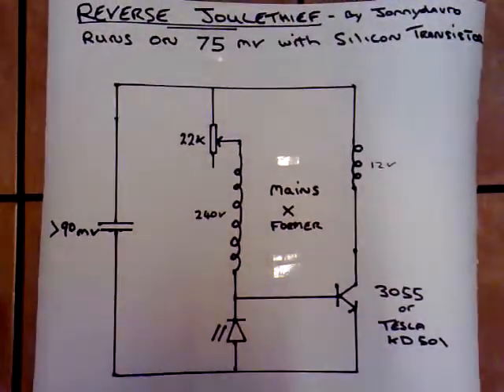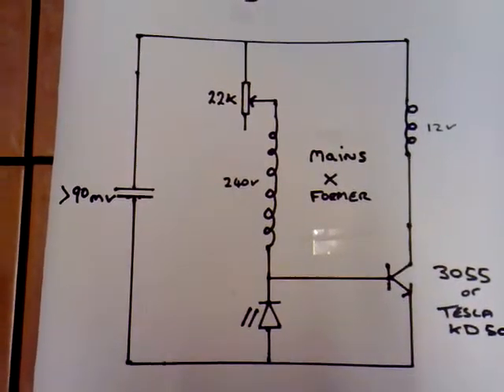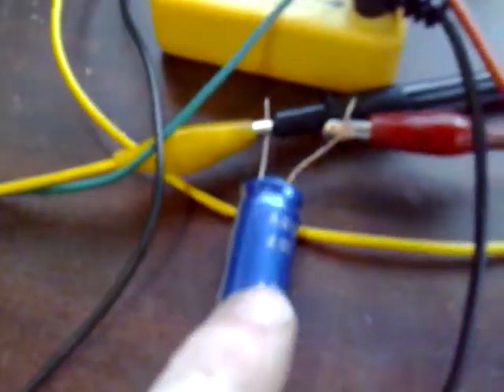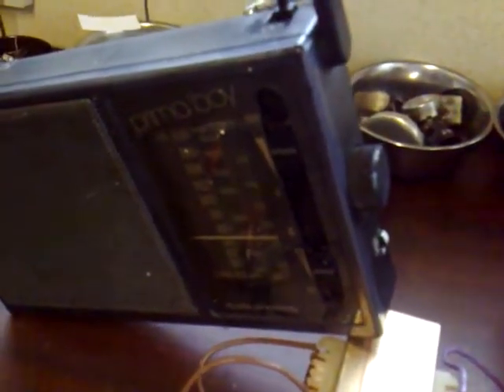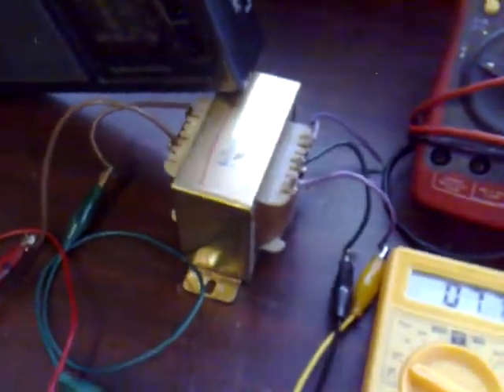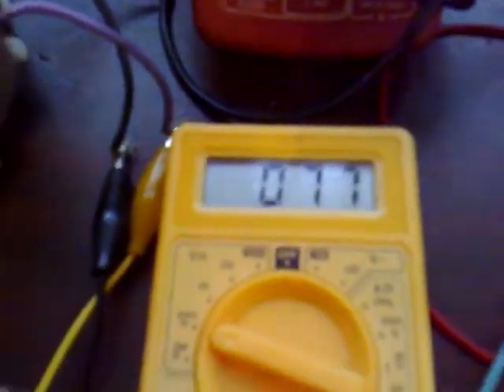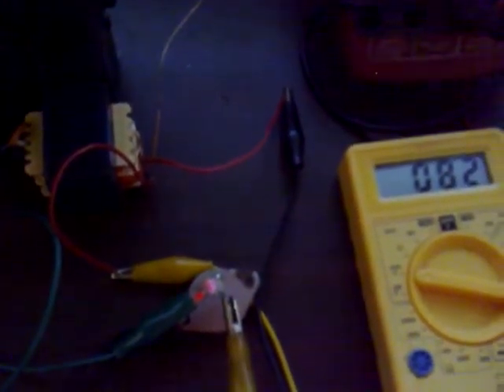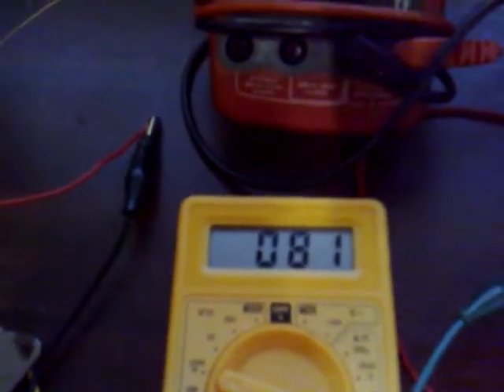Reverse joulethief-Silicon transistor mystery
This experiment is with a circuit I am calling a Reverse Joulethief.
Silicon  transistors are supposed to switch off at voltages around 0.5V-06V but on this circuit,the 2n3055 npn transistor will run down to 75mV.
What I would like to know is why it can run on so little voltage?